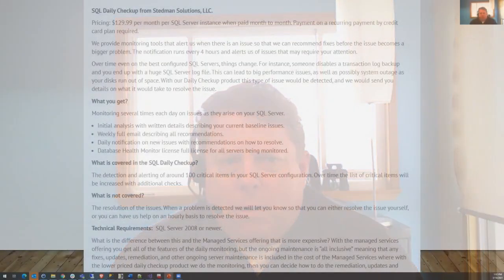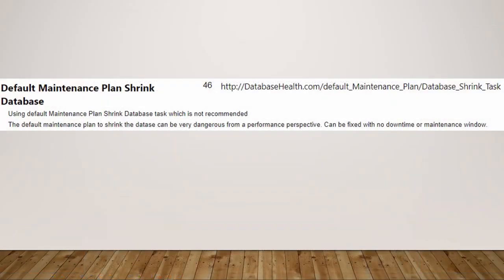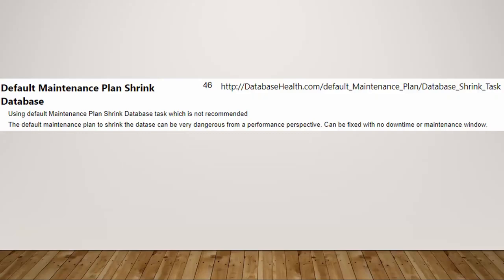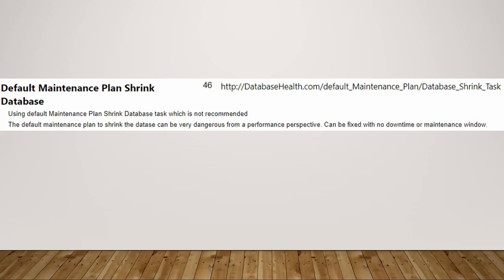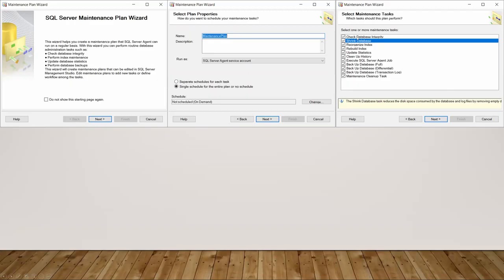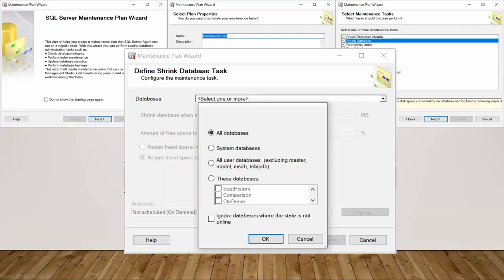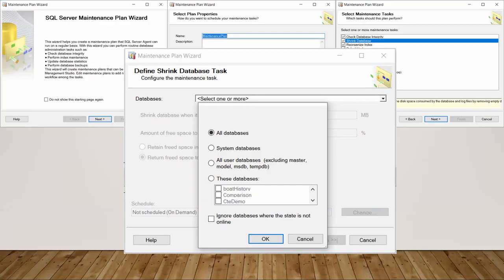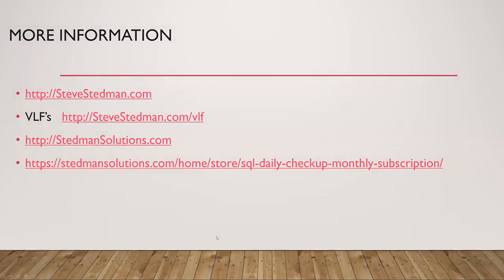Default Maintenance Plan Shrink Database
Shrinking a database can seem like a helpful way to save space and resources, particularly if a database has grown substantially over time. However, SQL Server's default maintenance plans that include database shrinking can lead to several performance issues. Here's why:

Fragmentation: When a database is shrunk, the data pages are reorganized to create a contiguous block of free space at the end of the data file, which can cause severe fragmentation. This fragmentation can significantly degrade the performance of your SQL Server because it has to jump around to different locations on disk to read a single object.

Performance Impact: The shrink operation can be resource-intensive and can negatively impact the overall performance of your SQL Server. If a shrink operation is executed during peak hours, it may cause slowness in the system and affect the user experience.

File Growth: Shrinking a database only to have it grow again is counterproductive. It can lead to file system fragmentation and reduces the performance of SQL Server. This constant growing and shrinking, also known as "yo-yoing", can cause inconsistency in database performance.

Index Damage: Every time you shrink the database, SQL Server might need to rearrange the pages, damaging the indexes. You'd need to rebuild the indexes after the shrink, which requires additional resources.

Unused Space: While shrinking a database does free up disk space, that space is often left unused. Unless you have an immediate need for that space, you're not gaining much by shrinking the database.

Instead of regularly shrinking your databases, a better approach to maintain the health of your SQL Server environment is to monitor and manage the growth of your databases, plan your storage requirements properly, and schedule regular maintenance tasks like updating statistics, checking database integrity, and optimizing or rebuilding indexes. It's recommended to only perform a SHRINK operation as a last resort or under careful consideration and supervision.